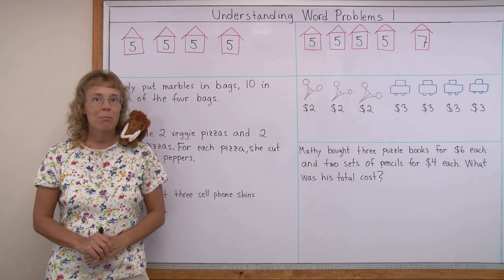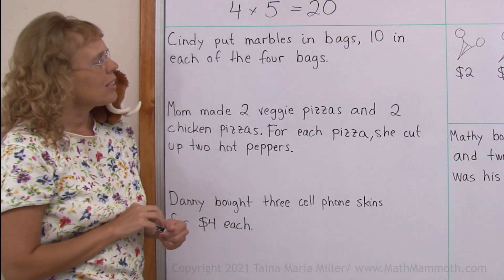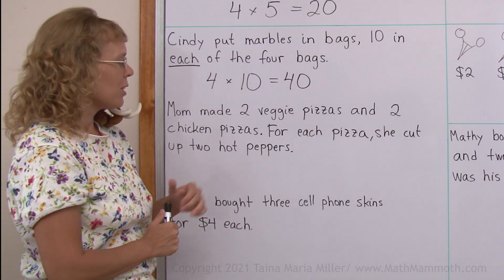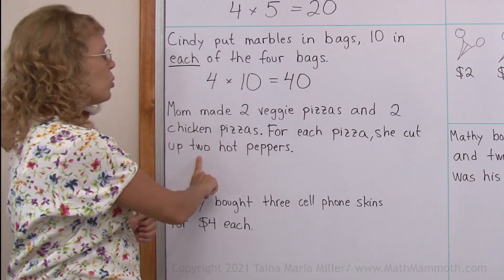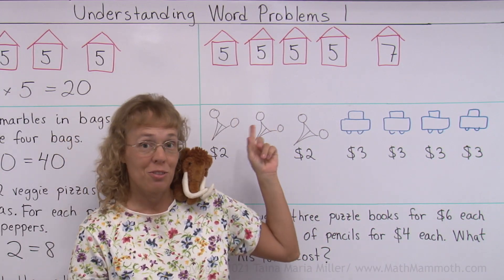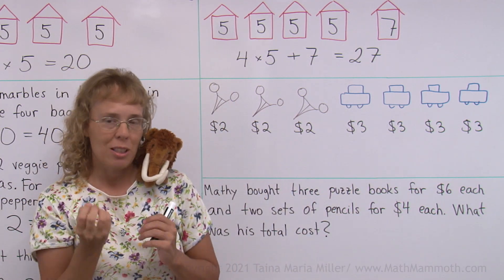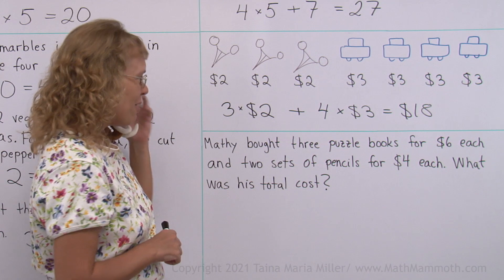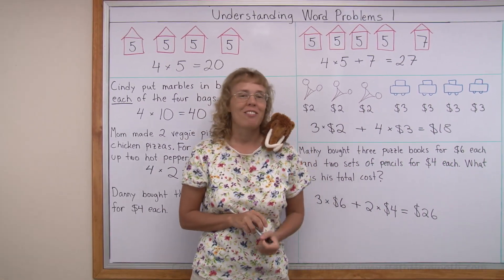Understanding multiplication word problems, part 1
We look at several simple word problems that involve MULTIPLICATION. Often, the word "each" implies we need to use multiplication.  Some of the word problems involve addition, too, so don't get fooled!

This video is meant for 2nd or 3rd grade - for children who are just beginning to understand and study multiplication.